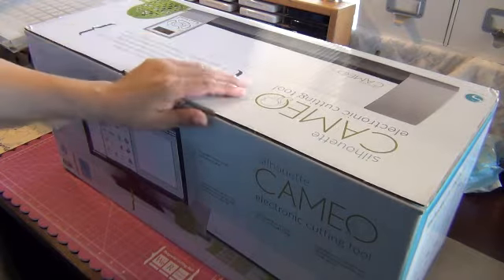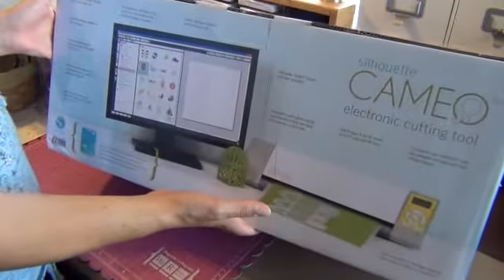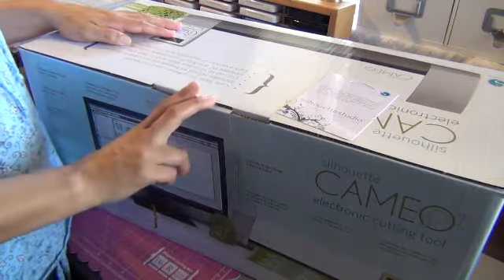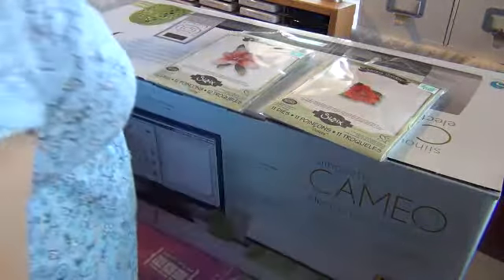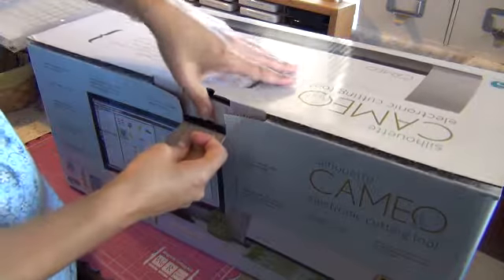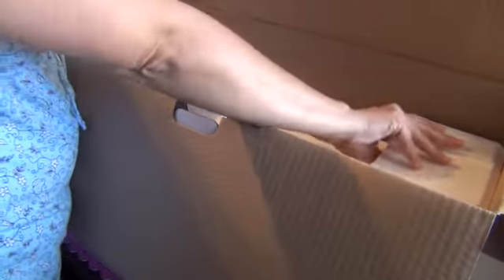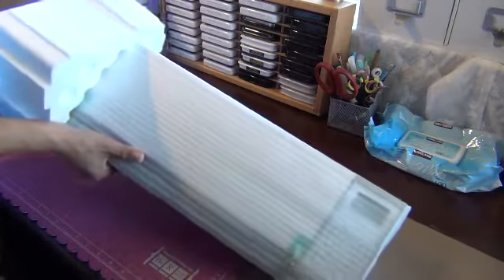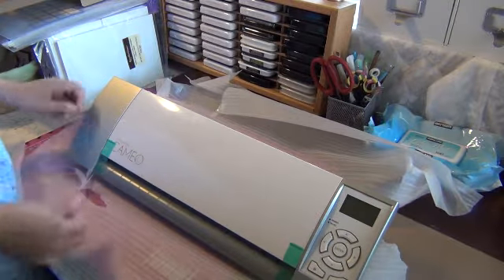Some of my Birthday Gifts!!!